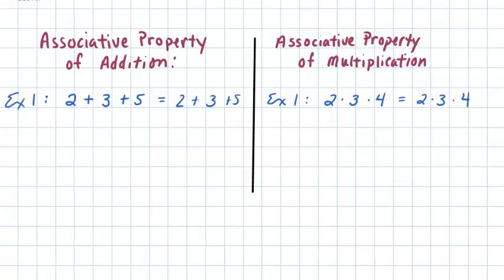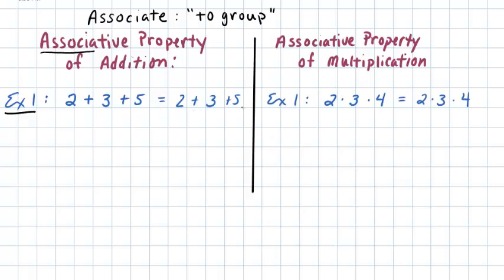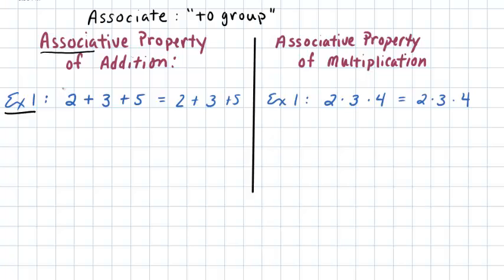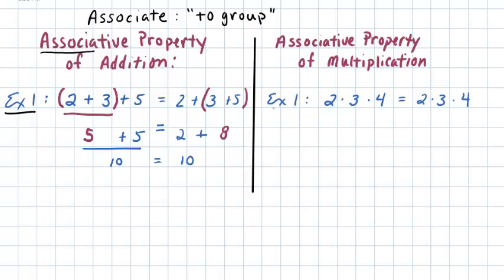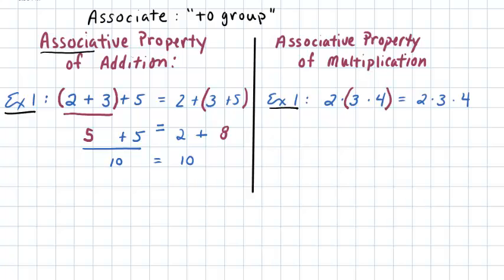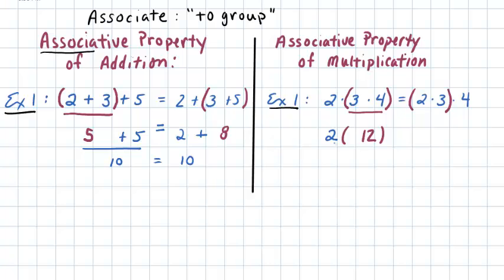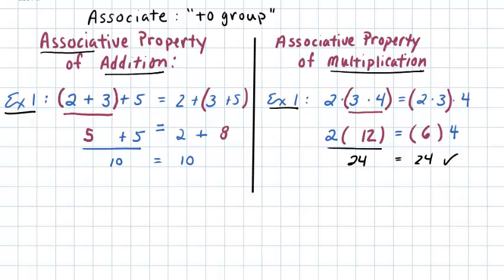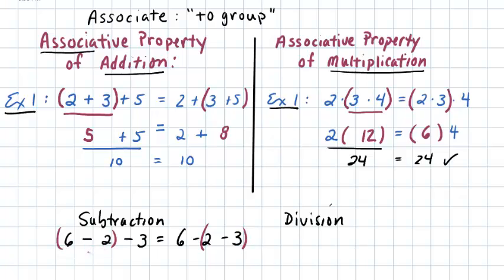Associative Property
Associative Properties Os Addition & Multiplication